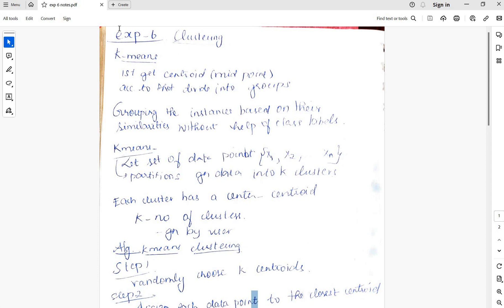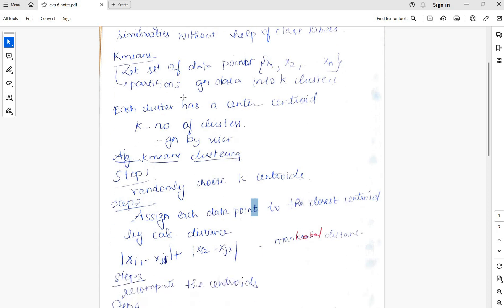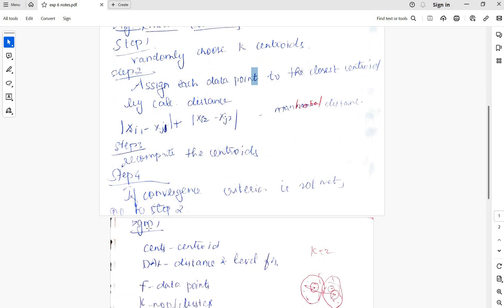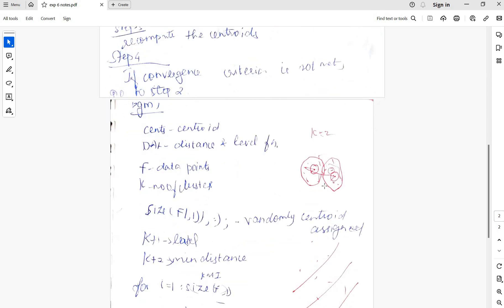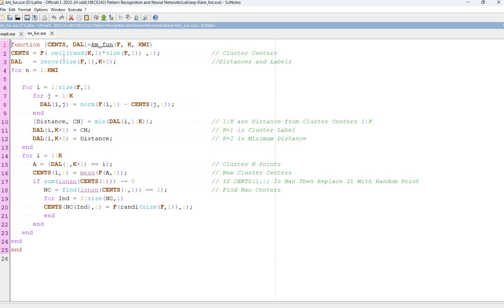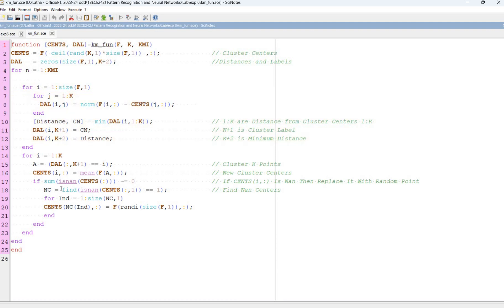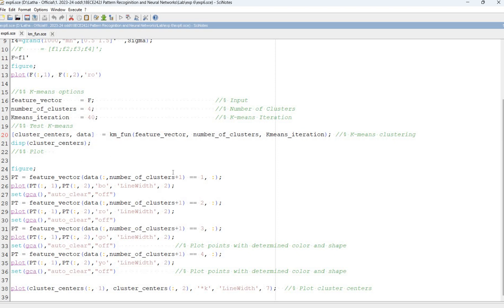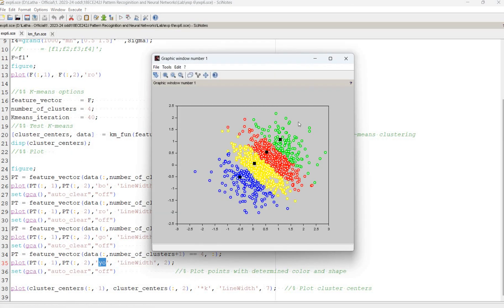K Means Clustering - Scilab